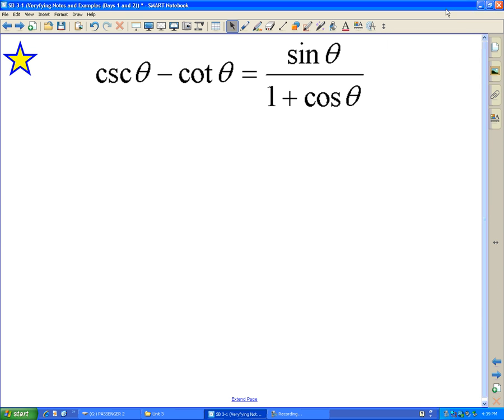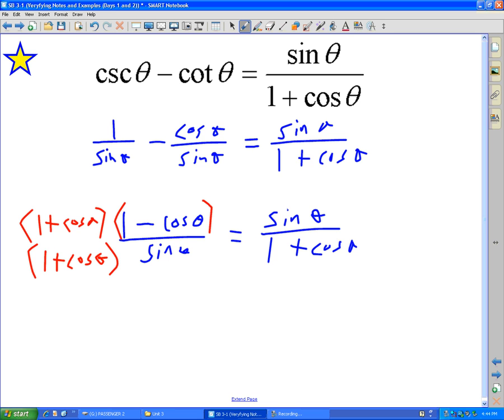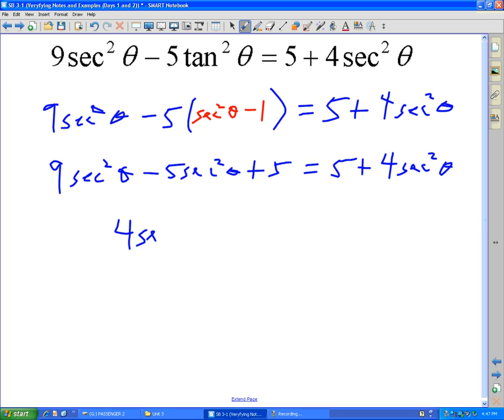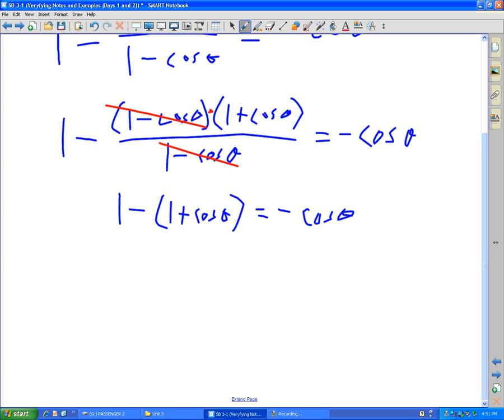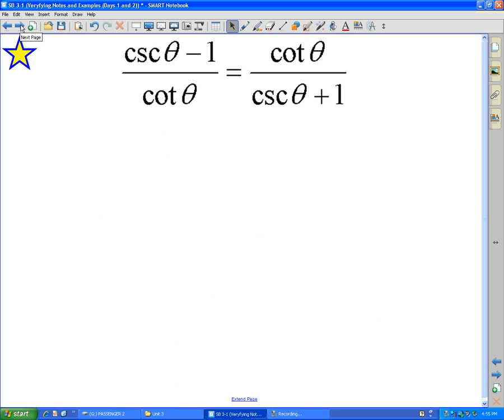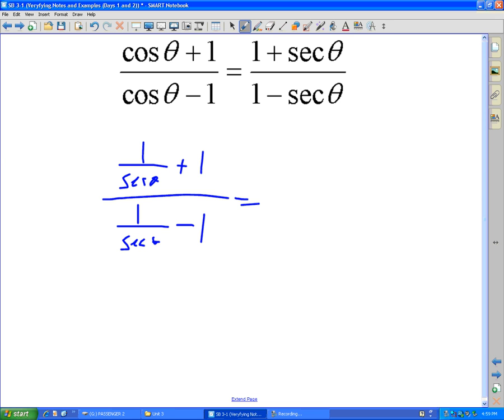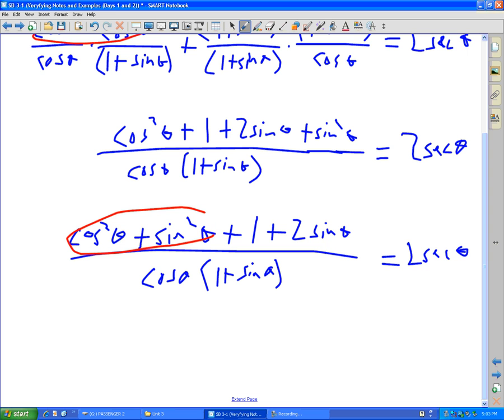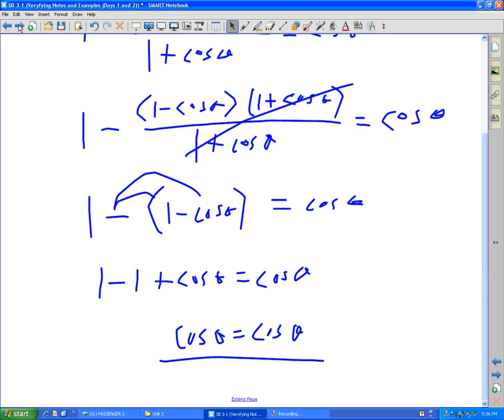Verifying Trig Identites - Day 2 Examples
More fun with another set of verifying examples.  Xbox never made adventures like this!!!  Let's verify!